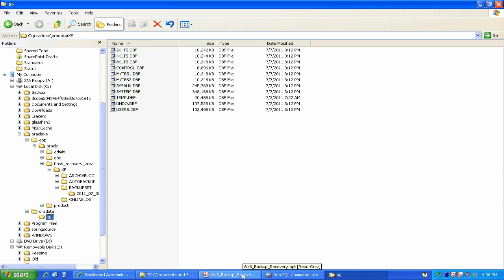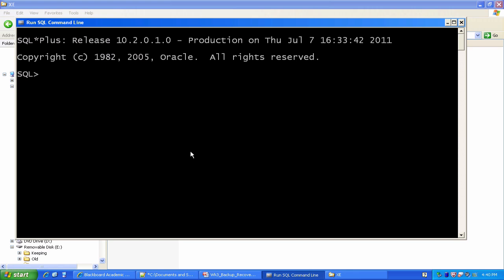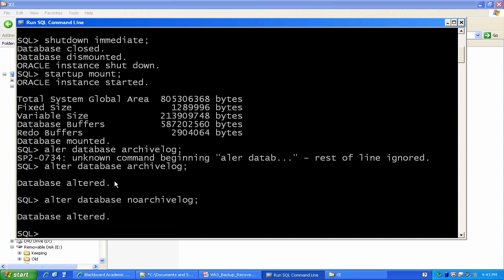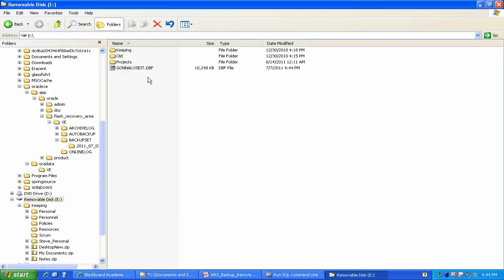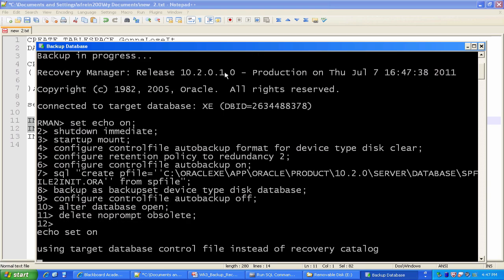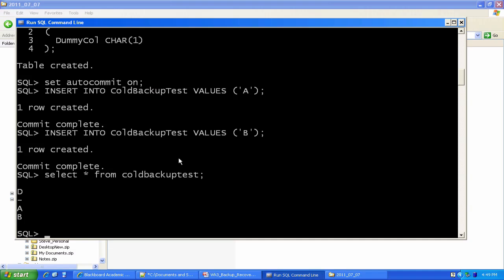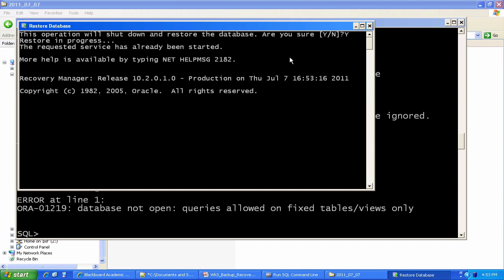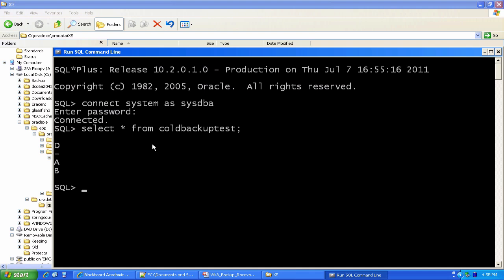Oracle XE Cold Backup & Recovery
Demonstrating cold backup and recovery with Oracle XE in NOARCHIVELOG mode